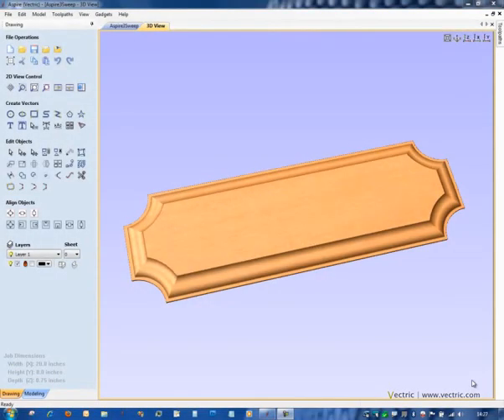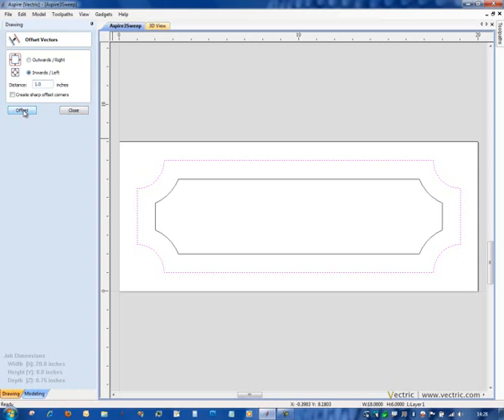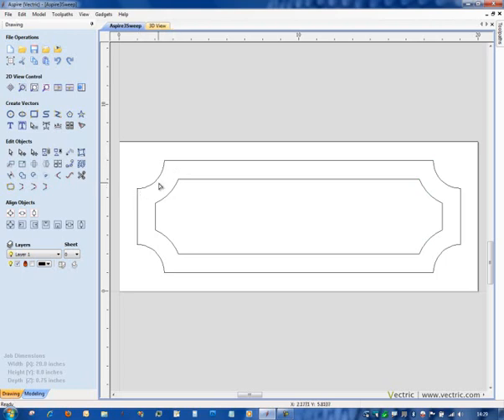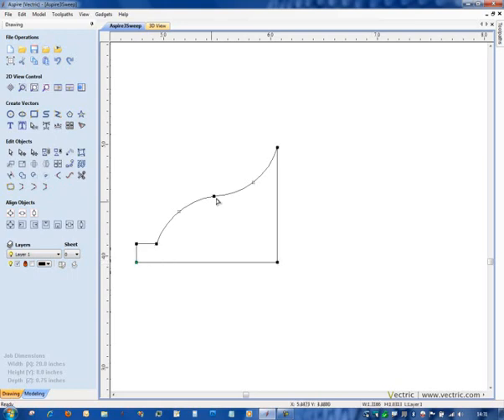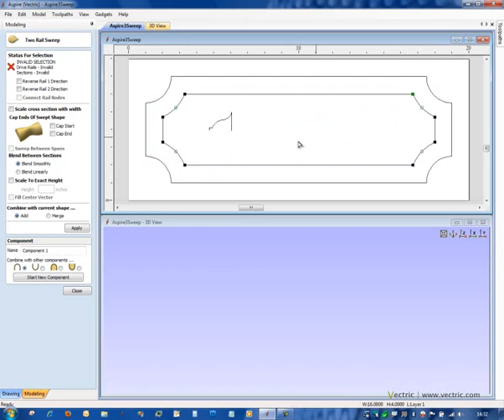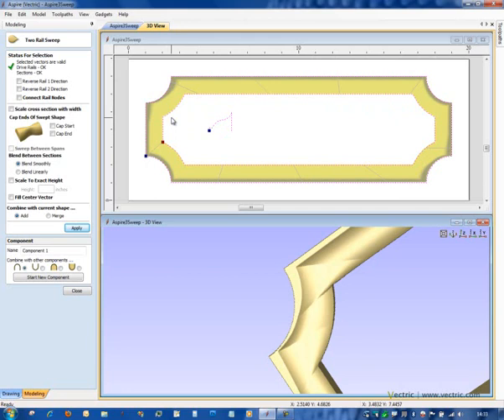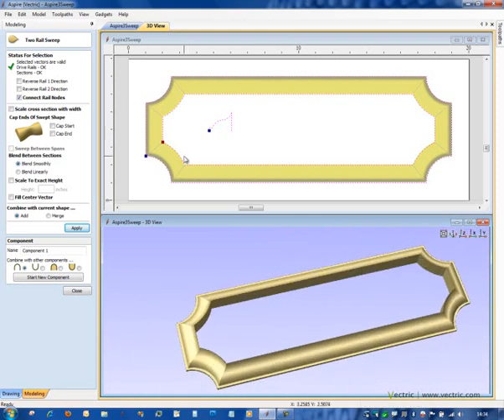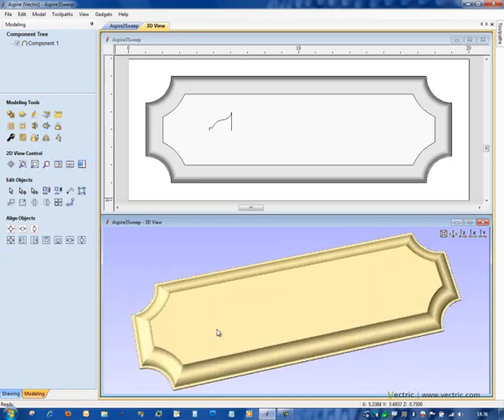Aspire v3 - What's New - 2-Rail Sweep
***PLEASE NOTE: This Tutorial was created to demonstrate the features in V4-4.5(Aspire) & V7-7.5(VCarve) which is no longer the current software available, and is here for reference to customers using V3 (Aspire) & V6(VCarve). Please refer to the latest software playlist for the current set of tutorials.*** An overview of 2 Rail Sweep functionality in Vectric's Powerful CNC Modeling and Machining Software Aspire v3.